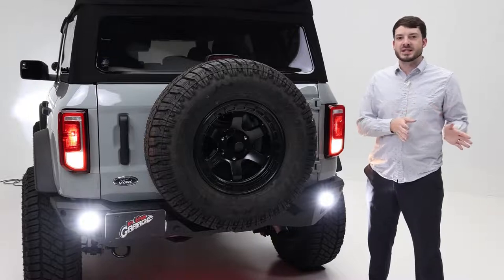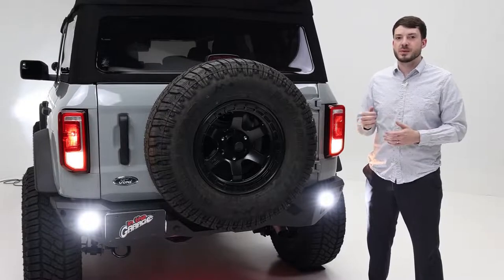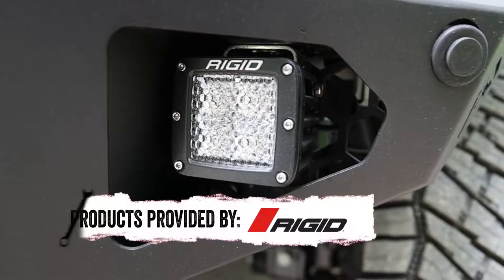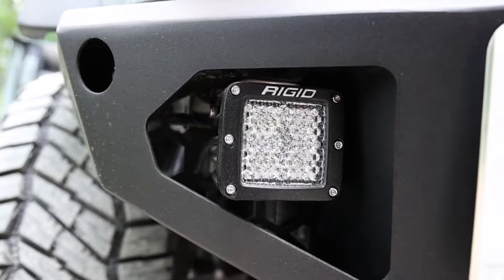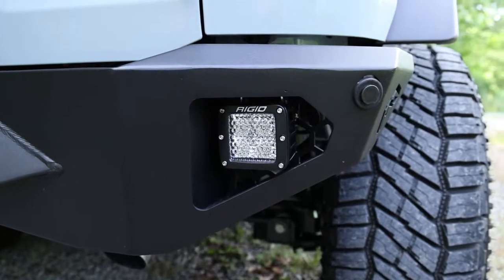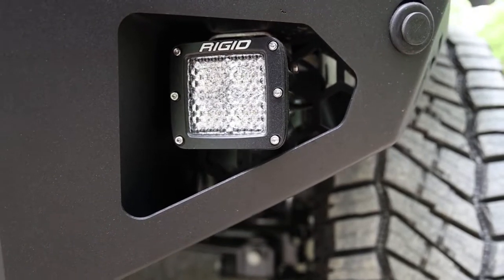RIGID Industries D Series Pro Diffused Lights Features & Benefits C&H Auto Accessories #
RIGID Industries D Series Pro Diffused Lights Features & Benefits C&H Auto Accessories 1435 Banks Road, Margate, Fl.